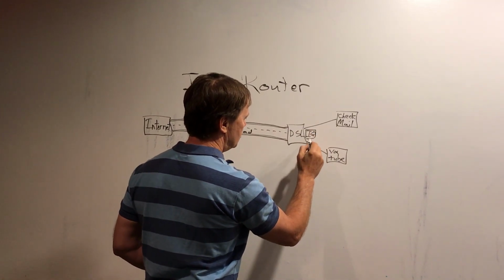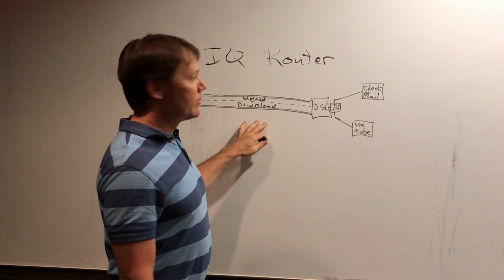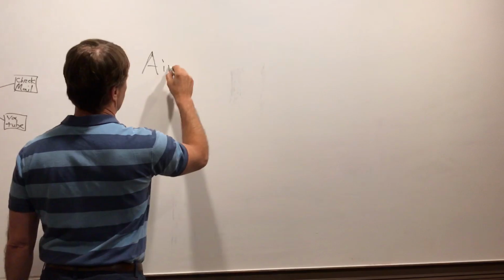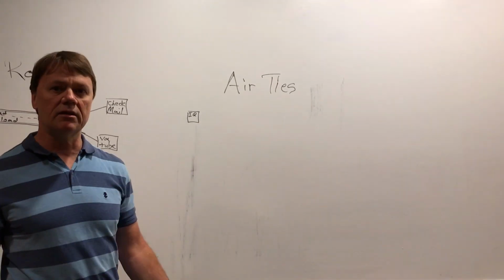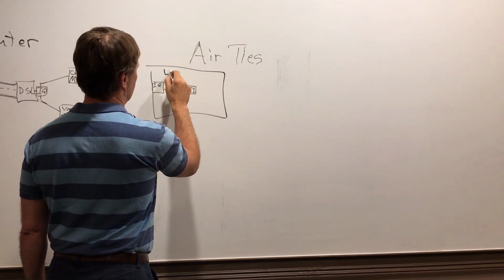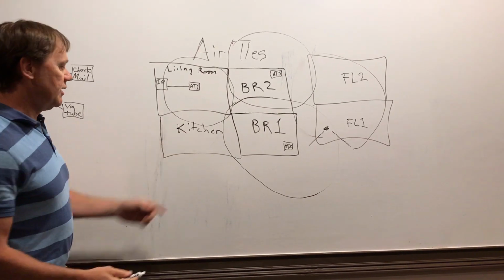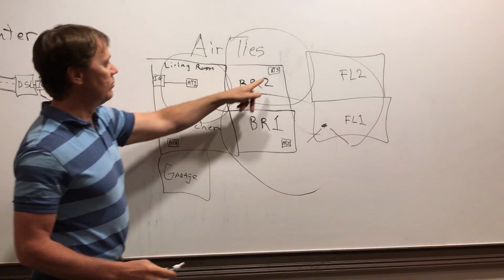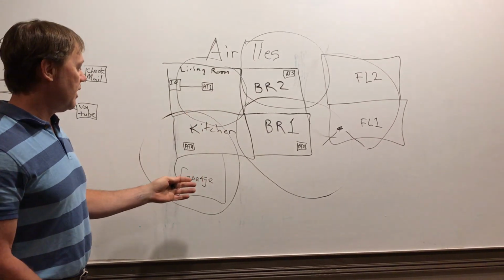ETC Enhanced IQRouter & AirTies Mesh WiFi Router Overview